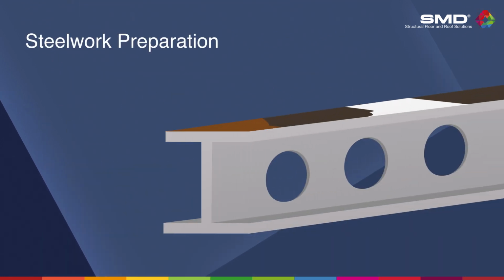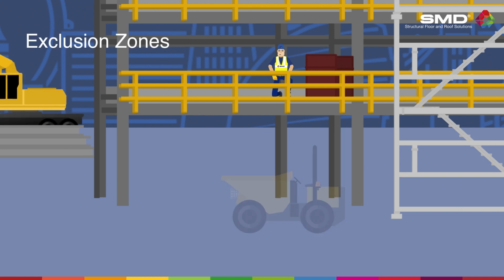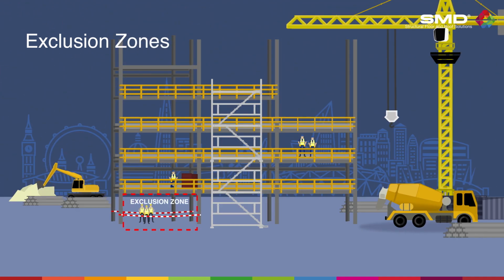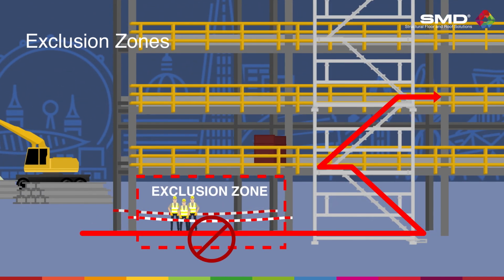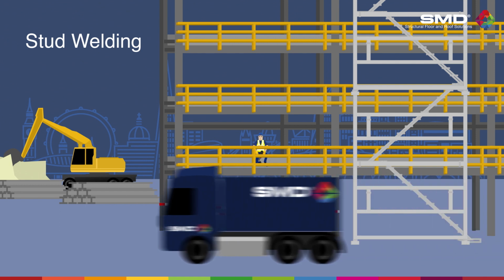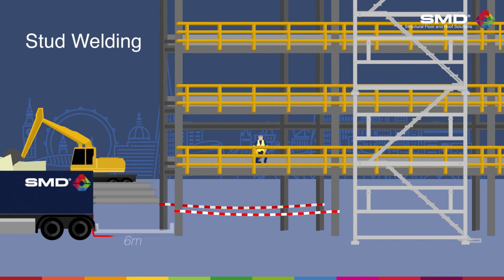SMD site preparation requirements for metal decking installation (UPDATED)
Best viewed with the sound on!

SMD are market leaders in the design, manufacture and installation of metal decking systems. With over 30 years’ experience and a passion for delivering the highest standard on every contract, we work alongside our clients towards a shared goal.

This video will guide you through the smooth installation of the metal decking works and associated activities on site. Working collectively, this will minimise delays and clashes with other trades, resulting in delivering a contract safely and more cost effectively.

Head over to our website for more information on all our products and services